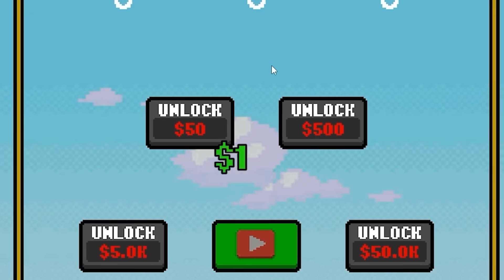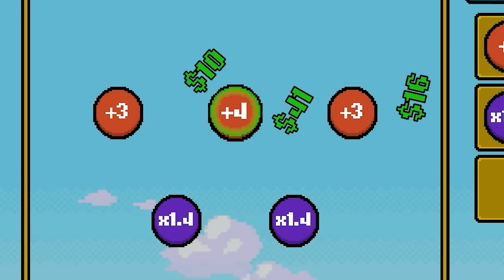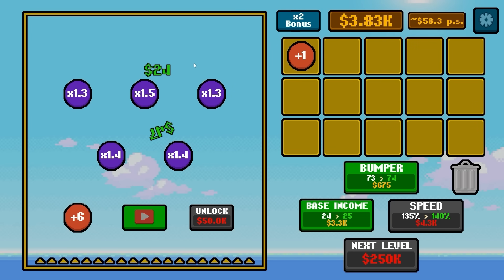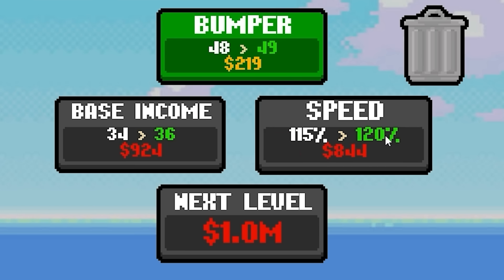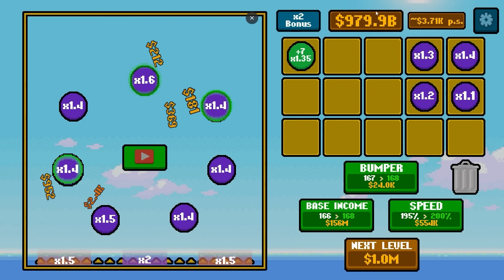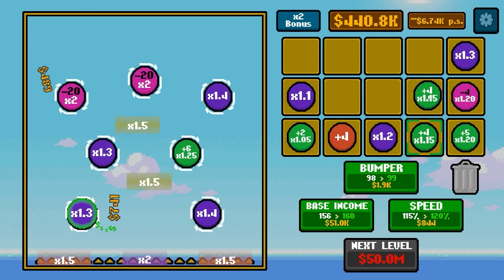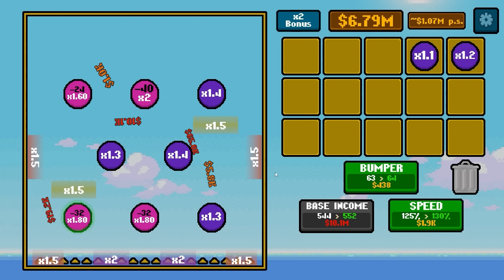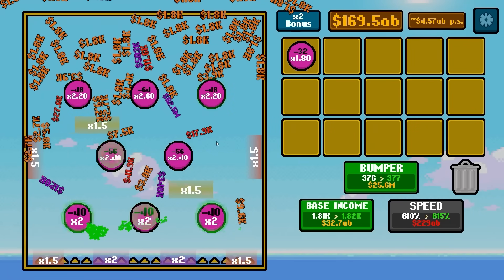I turned $1 into $169.5 Octillion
My money factory is going to destroy the world.
I'm making so much money there's just no where to put all of it! Very excited about the idea of spending it though.

Game: Money Factory